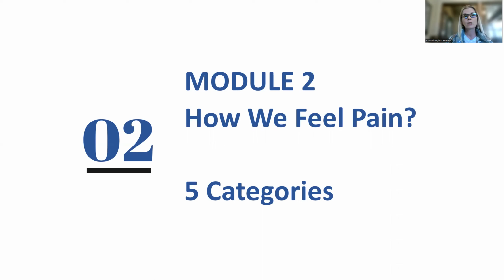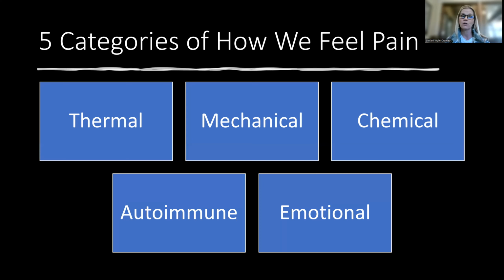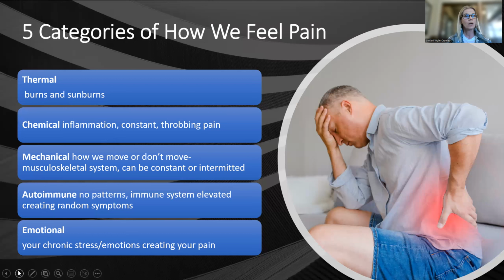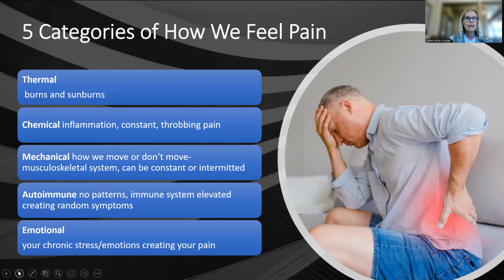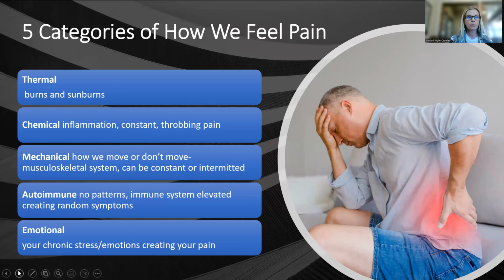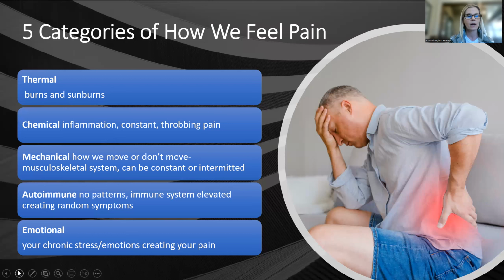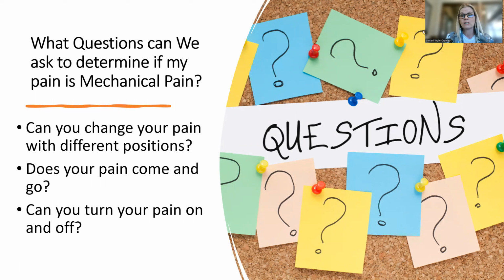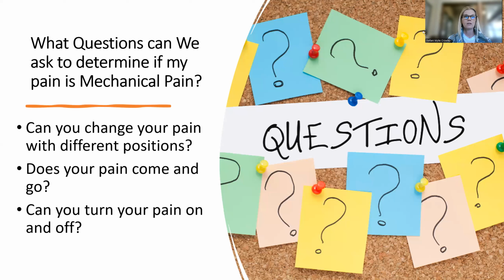Learn Why Injections Won't Work and Your Pain Will Return!